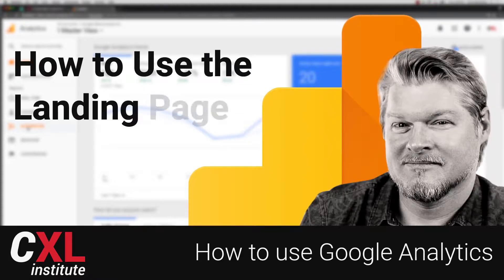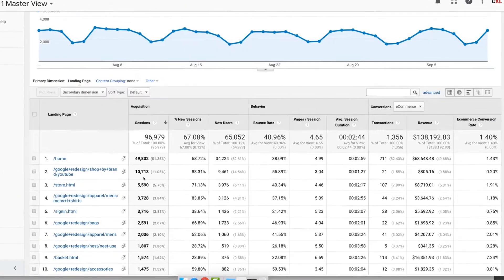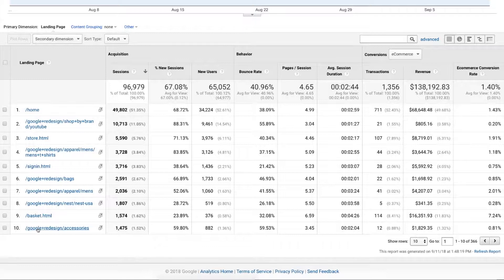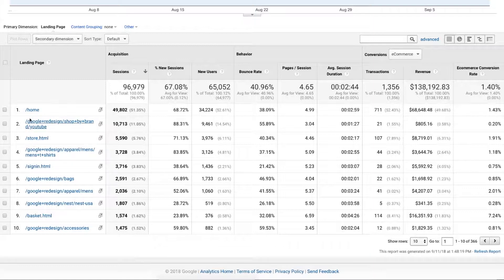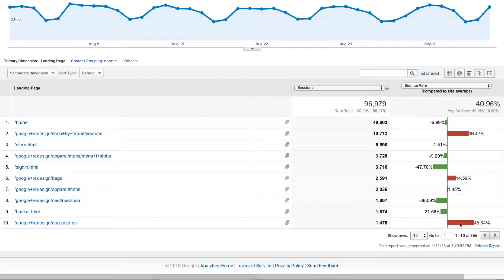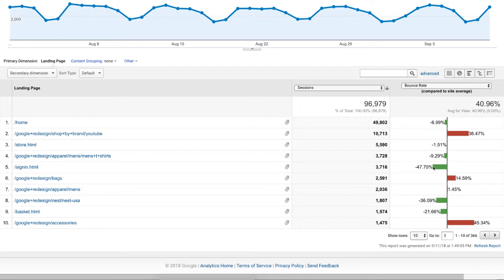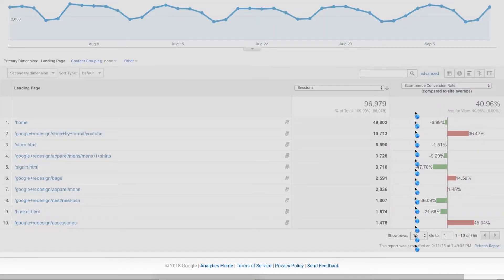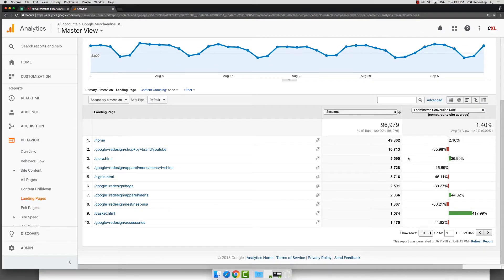Google Analytics Tutorial - How to use the landing page report in Google Analytics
The landing page report in Google Analytics is very powerful. In this video, I will show you how to use the landing page report to determine how well your landing pages are doing or if certain pages should even be landing pages.